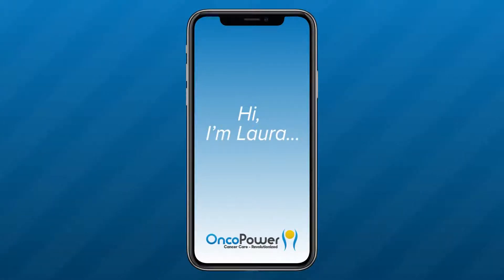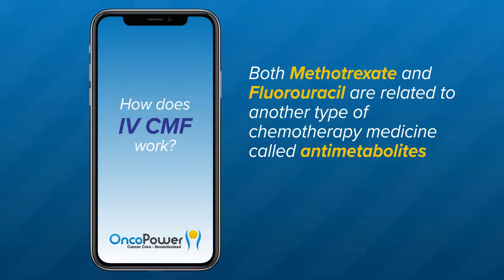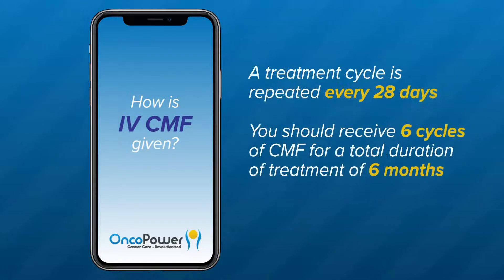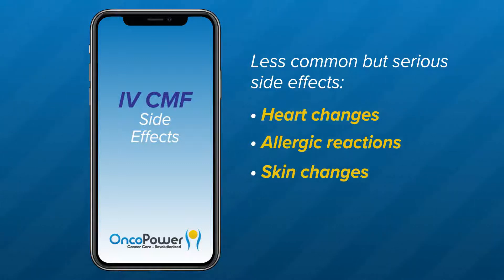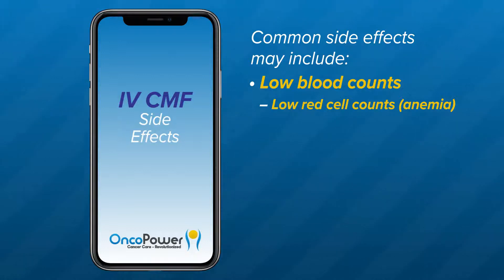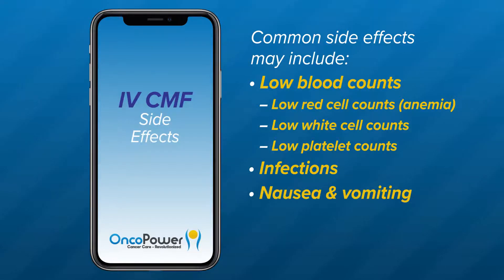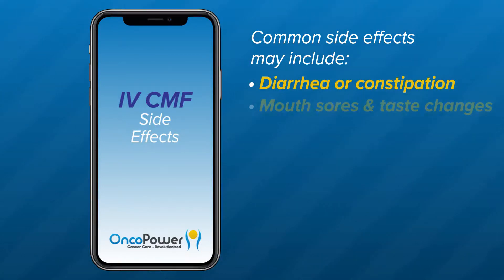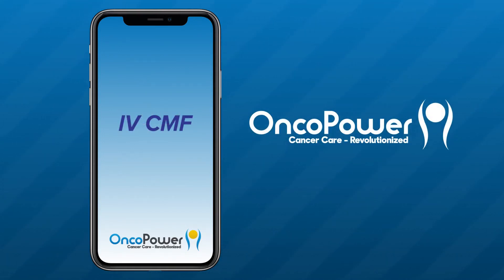What is IV CMF Chemotherapy and what are its side effects? | OncoPower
Learn more about IV CMF Chemotherapy, including what it is, how it is used, and potential side effects in this video.